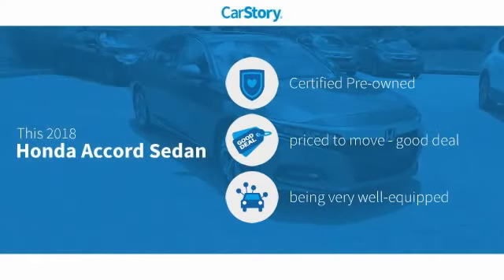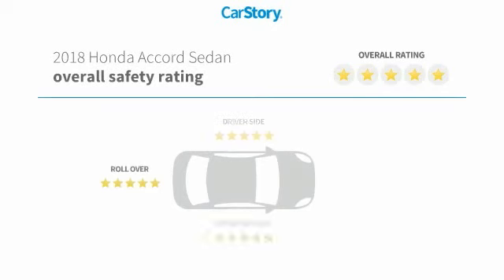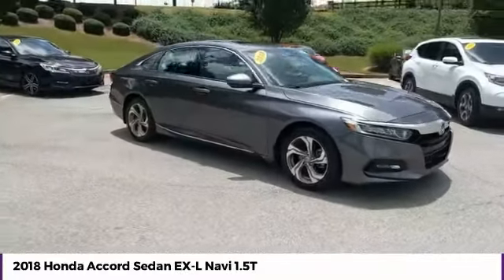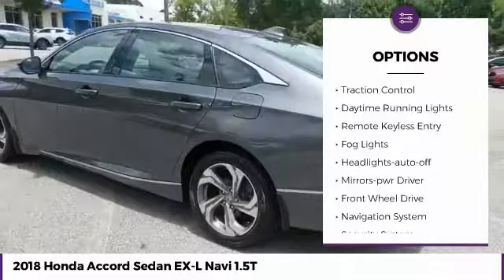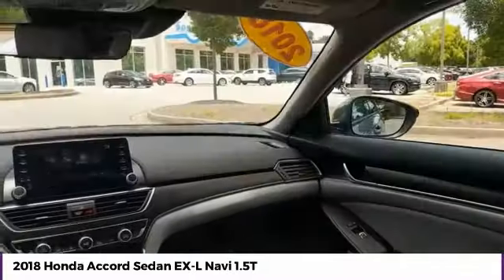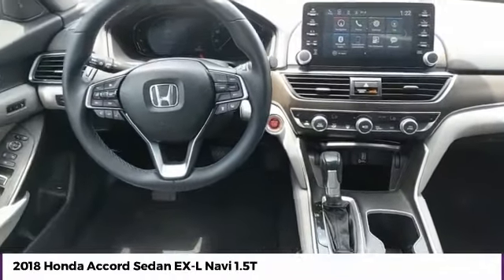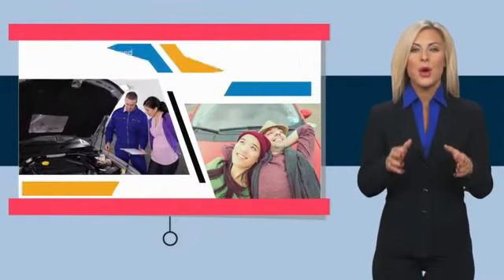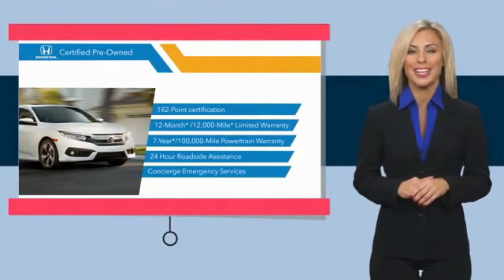2018 Honda Accord Sedan EX-L Navi 1.5T Used 25937A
McDonough,Morrow,Griffin,McDonough
2018 Honda Accord Sedan EX-L Navi 1.5T - $27734

Sons Honda
105 Sons Drive

NEW ARRIVAL * WILL NOT LAST * HONDATRUE CERTIFIED, * HONDA CERTIFIED 12 MONTH / 12,000 MILE LIMITED WARRANTY, * 7 YEAR / 100,000 MILE POWERTRAIN LIMITED WARRANTY, * 182 POINT HONDA CERTIFIED INSPECTION, * EX-L PACKAGE, * TECHNOLOGY PACKAGE, * POWER PACKAGE, * HEAT PACKAGE, * CLEAN CARFAX REPORT NO DAMAGE, * NAVIGATION SYSTEM, * POWER SUNROOF / MOONROOF, * LEATHER SEATING, * POWER SEAT, * VEHICLE STABILITY ASSIST, * SIDE CURTAIN AIRBAGS WITH ROLLOVER SENSOR, * 5 STAR SAFETY RATING WITH NHTSA, * HONDALINK, * PREMIUM AUDIO SYSTEM, * SIRIUS/XM SATELLITE RADIO, * STEERING WHEEL AUDIO CONTROLS, * APPLE CARPLAY / ANDROID AUTO, * DUAL ZONE CLIMATE CONTROL, * BLUETOOTH, * REAR BACKUP CAMERA, * LOCAL TRADE, * INCREDIBLE CONDITION, * TOUCH SCREEN DISPLAY, * AUTOMATIC HEADLIGHTS, * GOOD TIRES, * GOOD BRAKES, * PRICED BELOW MARKET AVERAGE.brbrRecent Arrival! Certified. 30/38 City/Highway MPG Check out Sons Honda, featuring the largest selection of Honda Certified vehicles on the southside and home to the Sons Advantage. We remove sold units as quickly as possible, due to our high inventory turnover of vehicles per month it is possible that some may remain online so please call in advance to make sure that the vehicle that you are looking for is still in stock. Our prices are current market based, set to remove the negotiating process and streamline your visit with us. We are able to set our prices based on our competitors to ensure you receive the best value possible. Please print this ad to receive this special internet offer. No other discounts or offers may apply.